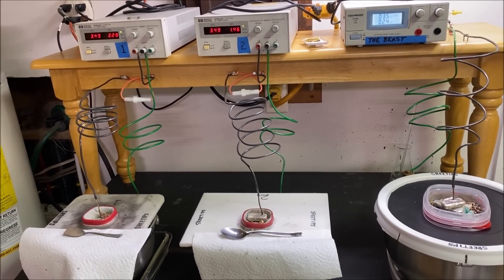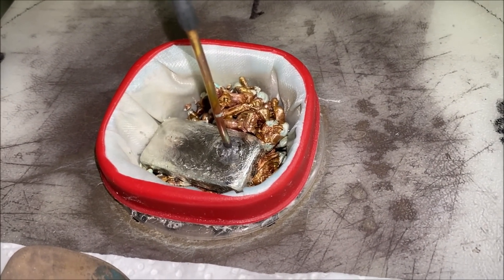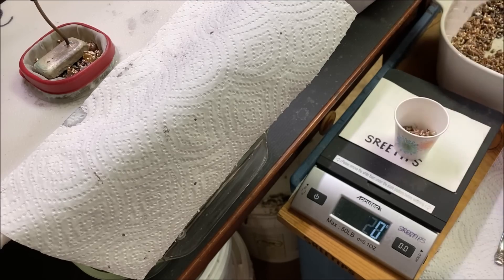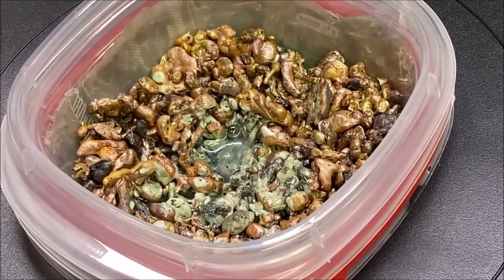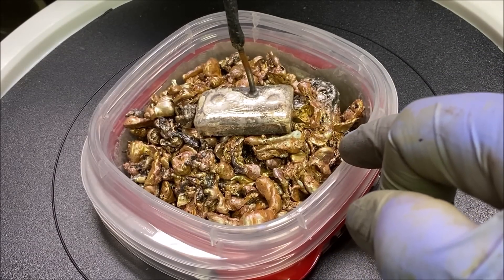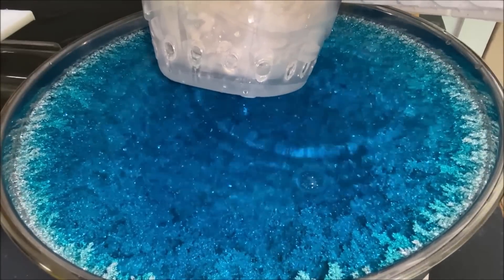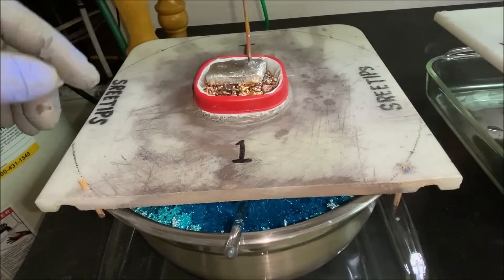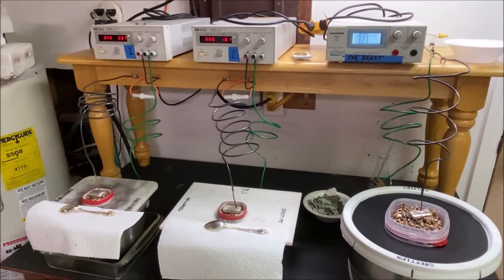Silver Cell Day 7 Crystal Growth 168 Hours